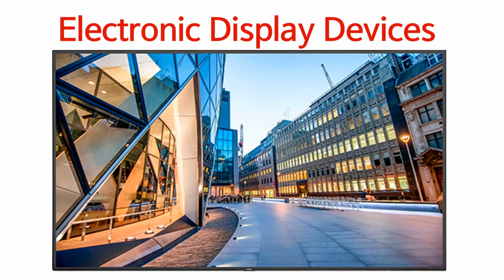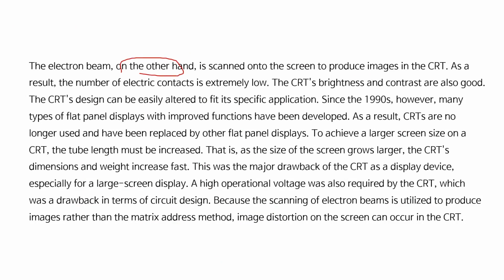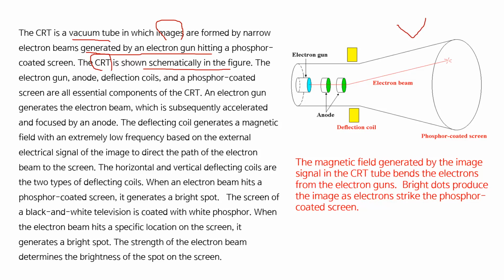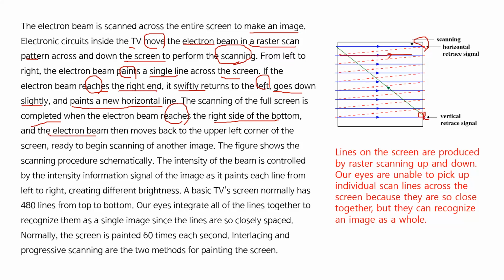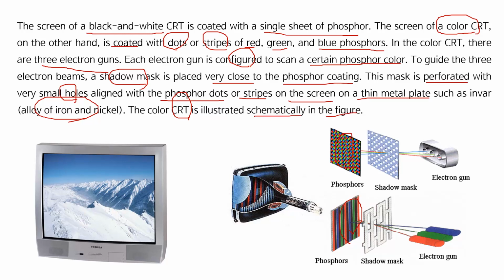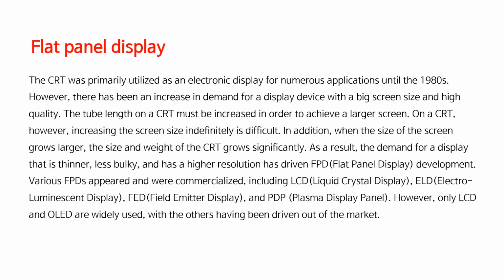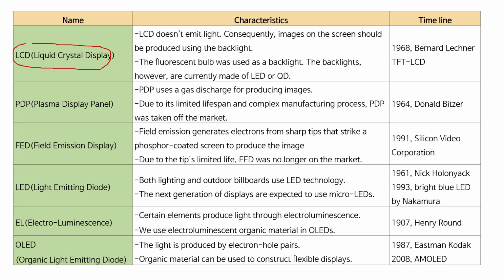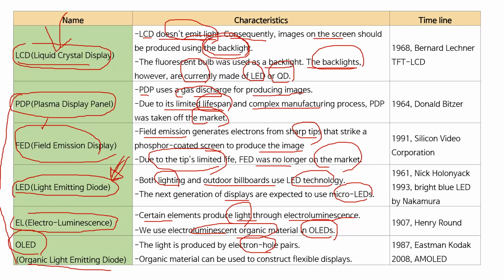Electronic Visual Display 1